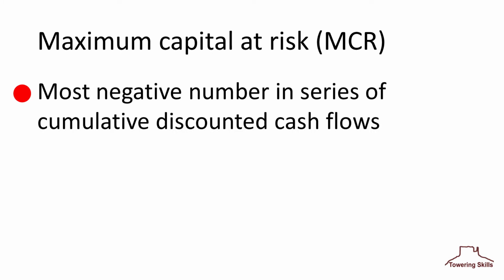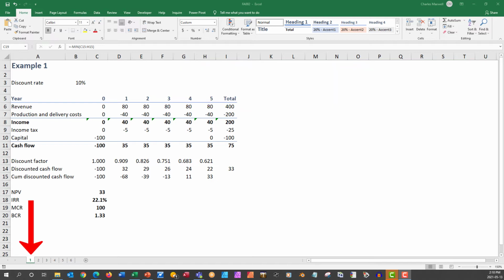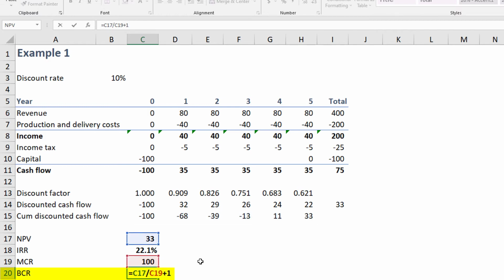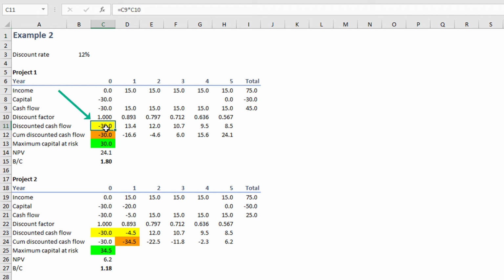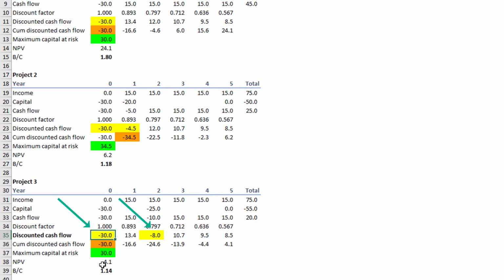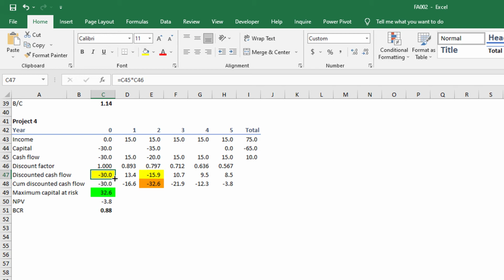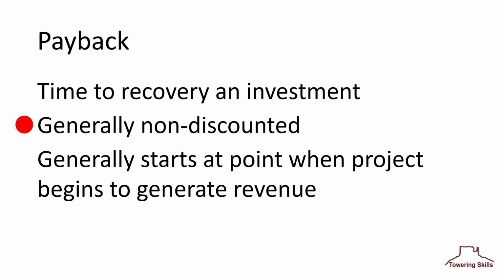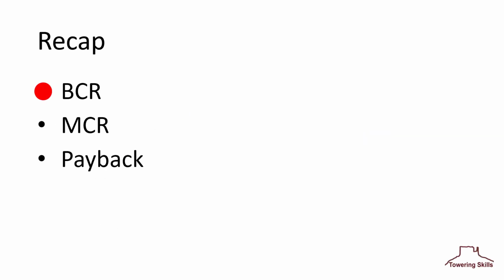Essentials of Investment Decision-Making Using Excel, part 3 of 4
This video is the 3rd in a series of 4 videos discussing the essentials of effective investment decision making.  It discusses the benefit cost ratio (BCR), maximum capital at risk (MCR), and payback.

00:00 Introduction
00:18 Benefit Cost Ratio (BCR)
01:07 Maximum Capital at Risk (MCR)
02:00 Excel Examples
05:41 Payback
06:50 Recap

You will find the Excel financial analysis examples discussed in this video